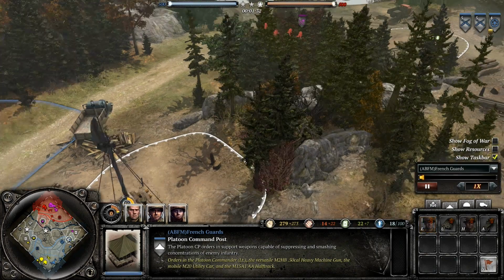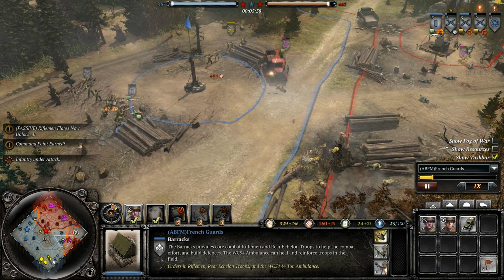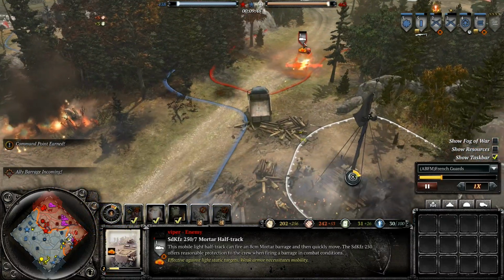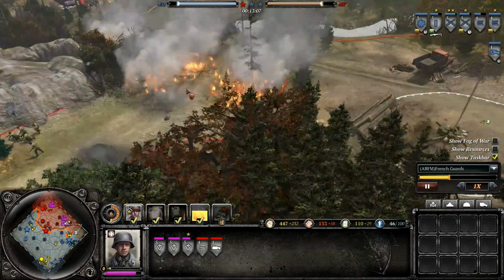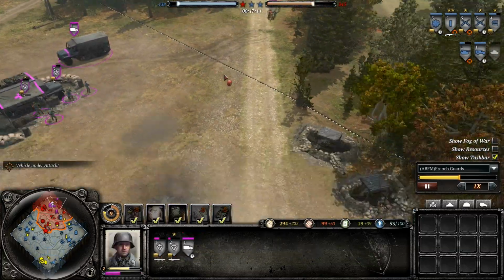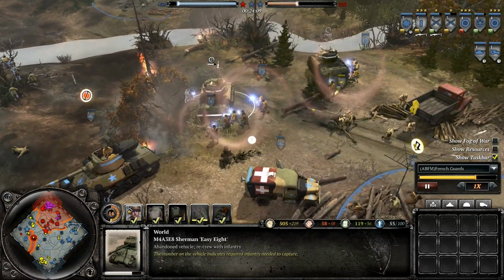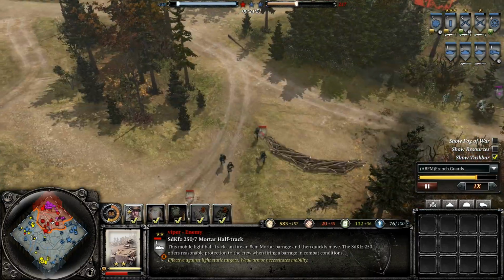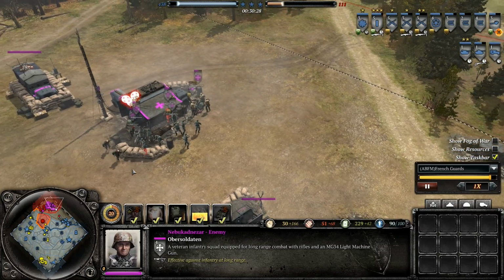Company of Heroes 2 Western Armies #27 US Soviets vs OKW Wehrmacht Battle in the Woods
I fight an intense battle after coming off a loss. My Soviet ally does a great job in supporting me in the beginning.